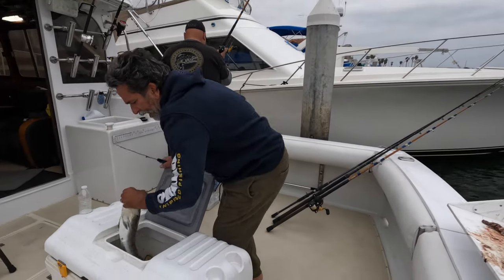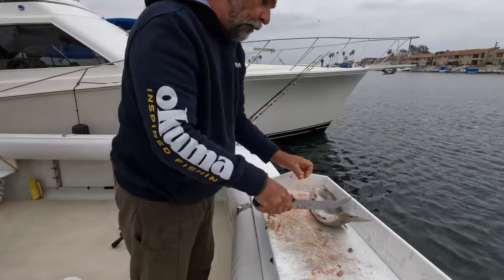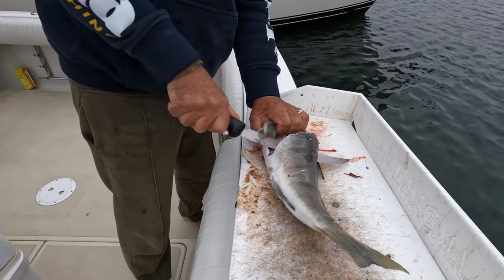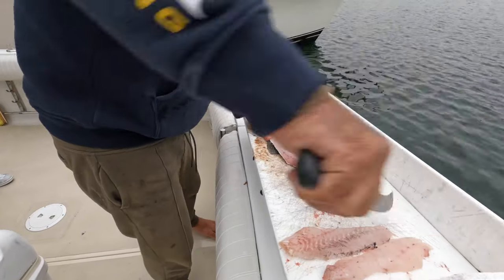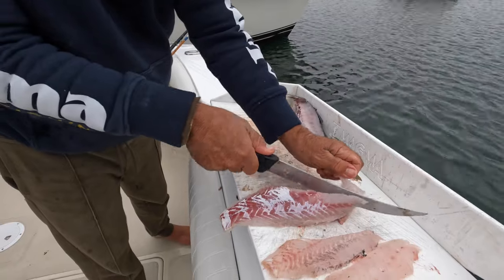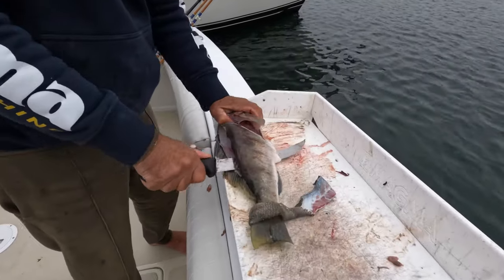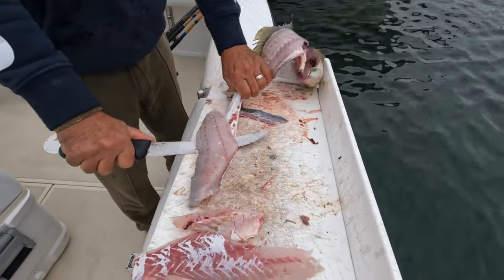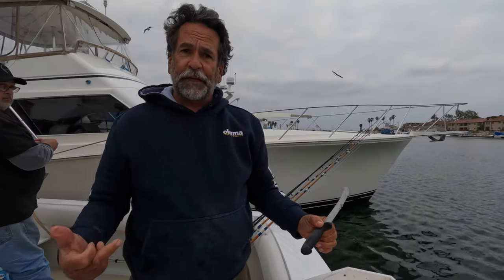How to Fillet a Sand Bass / White Bass!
Captain Dave Hansen shows you the proper way to Fillet a Sand Bass / White Bass after a successful fishing trip to Fishing Catalina Island for Sand Bass!

About Your Saltwater Guide:
Whether you are a new to saltwater fishing, experienced, or wish to pursue advanced techniques and learn the best fishing spots in Southern California, this growing library of saltwater fishing tutorials is sure to help you feel more comfortable and capable on the water. New members get 14 days absolutely free.